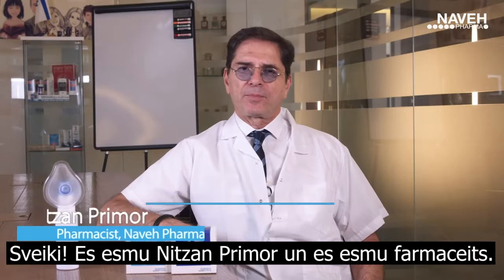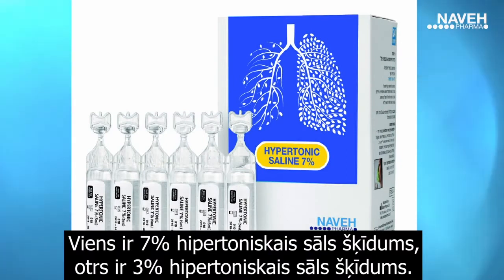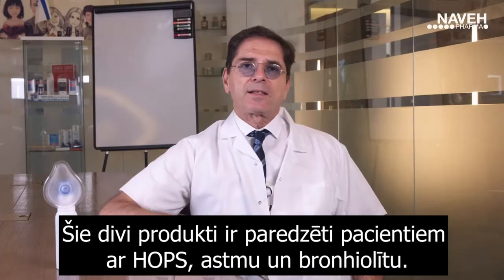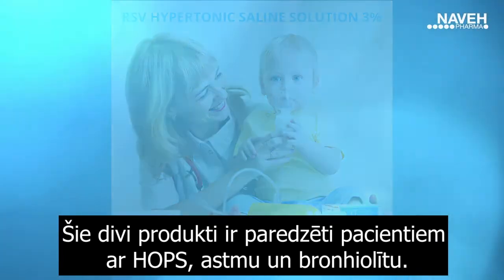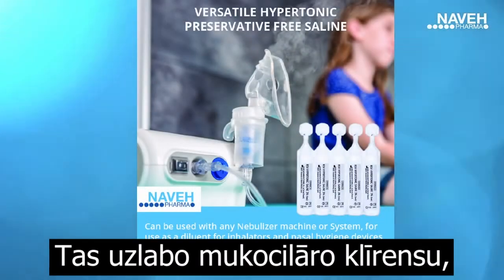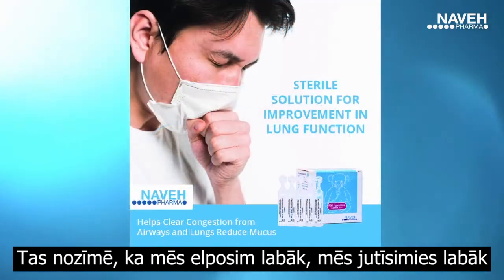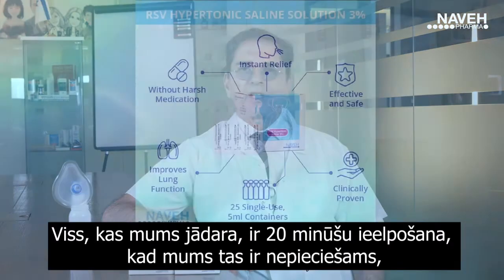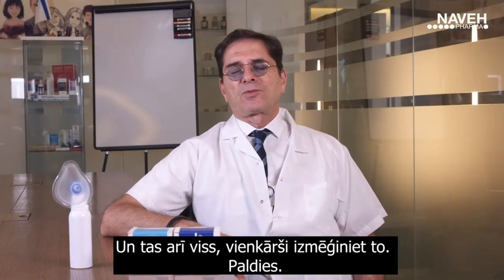Saline RSV Hypertonic 3%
Saline RSV Hypertonic 3% 5 ml
Akūts vīrusu bronhiolīts ir visbiežāk sastopamā apakšējo elpceļu infekcija zīdaiņiem līdz 2 gadu vecumam. Pašlaik nav efektīvas ārstēšanas, un atbalsta terapija joprojām ir standarta ārstēšanas metode. Elpceļu tūska (patoloģiska šķidruma uzkrāšanās) un gļotādu bloķēšana šiem pacientiem var izraisīt elpas trūkumu un apgrūtinātu elpošanu. Hipertoniskā sāls šķīduma izsmidzināšana caur inhalatoru (nebulaizeru) var būt efektīva akūtas bronhiolīta ārstēšanai, jo tā var uzlabot elpošanas ceļu higiēnu.